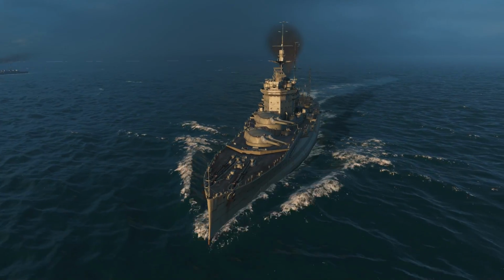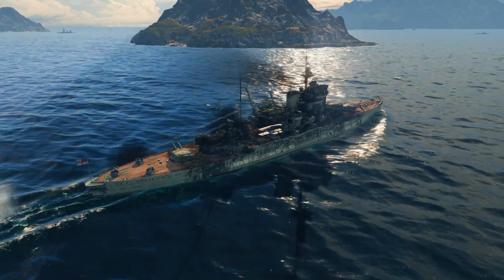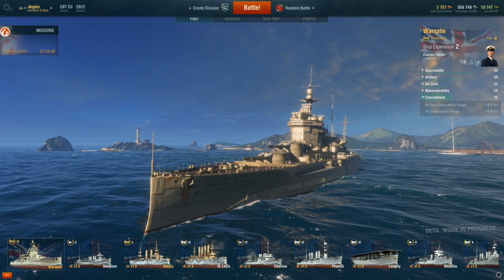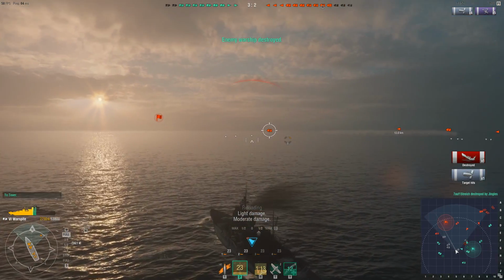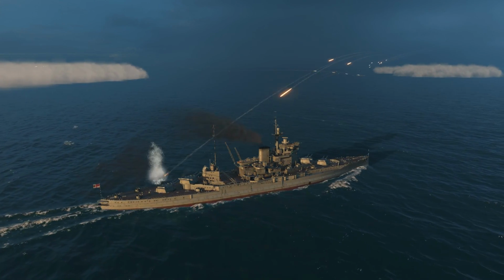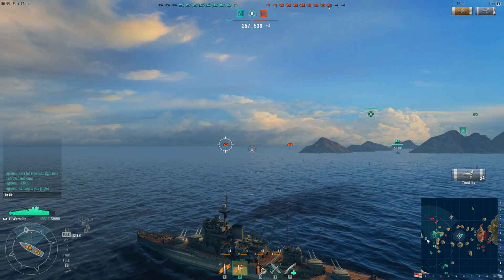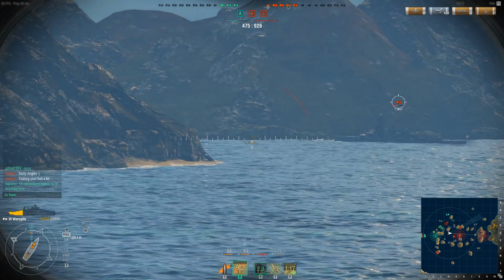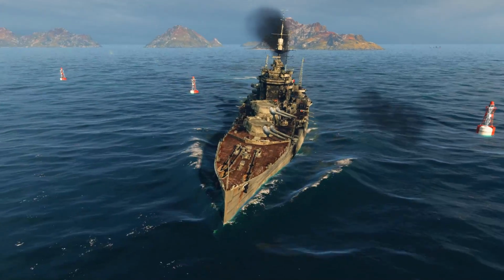World of Warships - HMS Warspite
Fire up Her Majestys' Band of The Royal Marines for a rousing rendition of Heart of Oak!  The Grand Old Lady of the Queen Elizabeth class Battleships has just slipped anchor and for 7500 gold she can be persuaded to make YOUR harbour her next port of call.  The question is, is she worth it?
00:20 Historical Information
11:25 Stats
18:31 Battle!

If you have a War Thunder replay just send the .wrpl file to the same address.